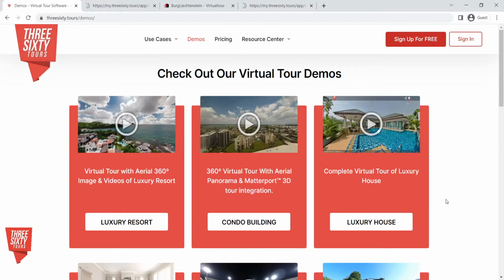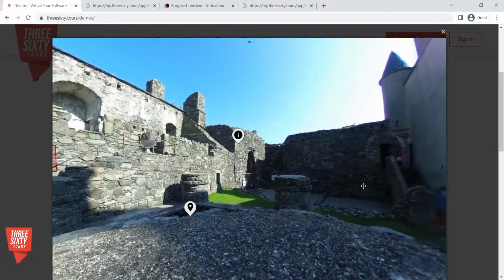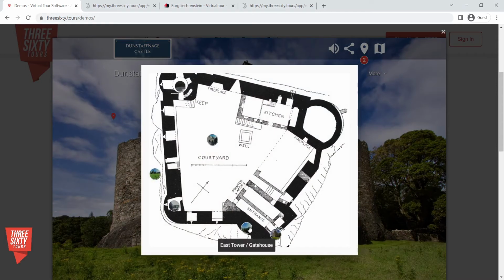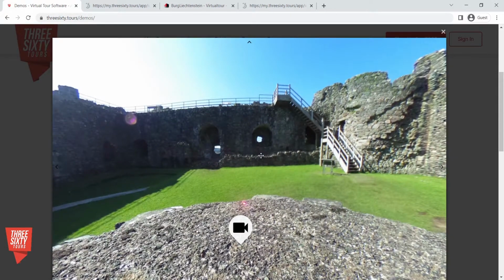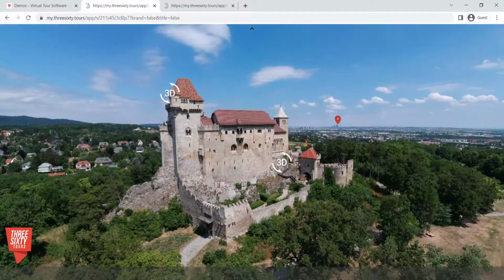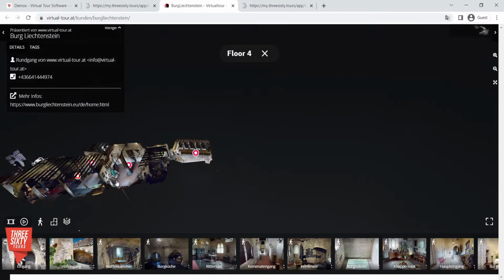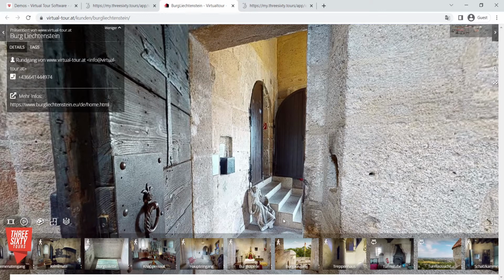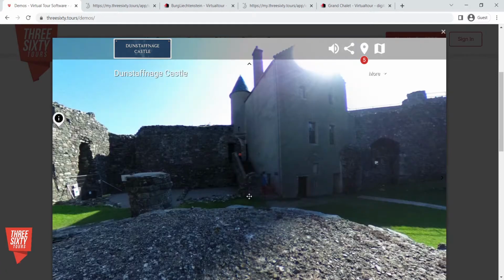Take a Beautiful Virtual Castle Tour Using Threesixty.tours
If you are into Castle Tours, check out this Virtual Castle Tour in Scotland. In this video we show how wou can go through the entire castle and experience it without even being there. The power of virtual tours is phenomenal! You can take a Virtual Castle Tour from the comfort of your home using threesixty.tours

We walk though the inside and outside of the Castle in Scotland using virtual tours. In the second part of the video we complete a virtual walkthrough of another medieval castle in Europe using Matterport. We take a virtual walkthrough of the castle and showcase several areas including the chapel.

⏱️⏱️VIDEO CHAPTERS⏱️⏱️
00:00 - Intro
00:22 – Virtual Castle Tour Scotland
01:19 – Inside the Castle Tour
02:55 – Virtual Tour of Matterport Castle
05:10 – Virtual Tour of Chalet

LINKS & RESOURCES
🔥 - Create virtual tour youtubepost&utm_medium= social_Org&utm_campaign=2eSJZACDf70&utm_id=2eSJZACDf70
🚀 - Getting Started With ThreeSixty Virtual Tours social_Org&utm_campaign=2eSJZACDf70&utm_id=2eSJZACDf70
social_Org&utm_campaign=2eSJZACDf70&utm_id=2eSJZACDf70